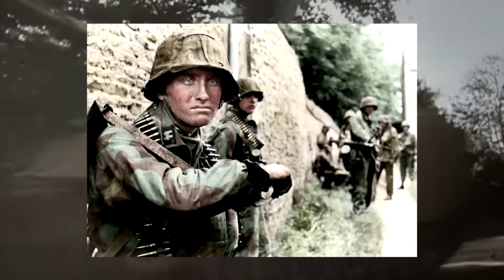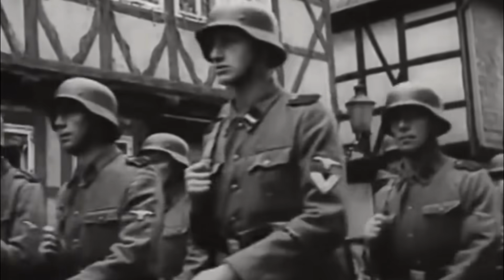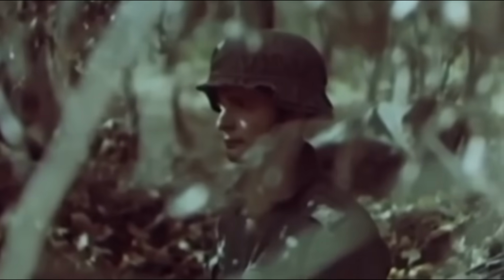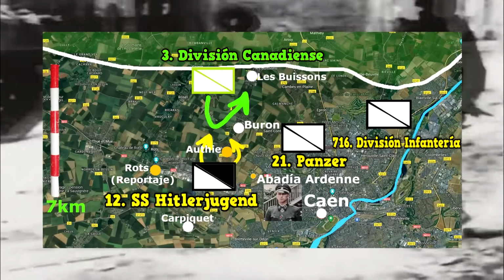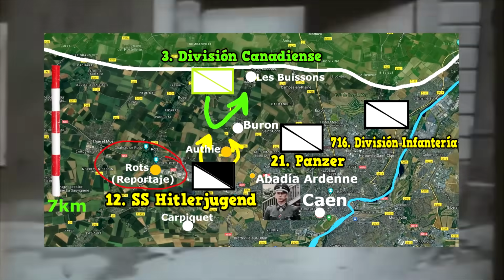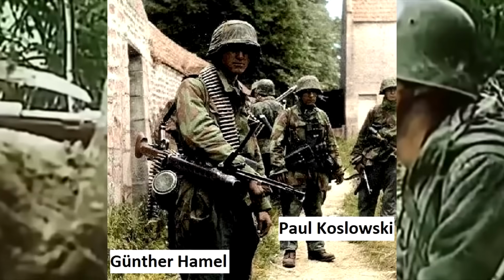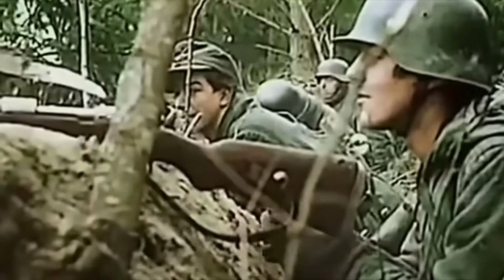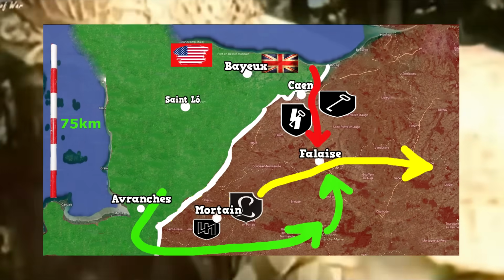The Alley by Otto Funk | The Report of the 12th SS Panzer Division Hitlerjugend in Normandy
Where did the most famous report of the Battle of Normandy take place? What were the soldiers of the SS Hitlerjugend Division doing there? Who are the men who appear in the photographs? What happened to them? What was the importance of the SS Hitlerjugend Division during the Battle of Normandy?

Next, in this program we analyze it.

00:00 Otto Funk Alley
00:46 Canadians Vs SS Hitlerjugend
02:50The Battle for Authie
05:25 Otto Funk Alley Report